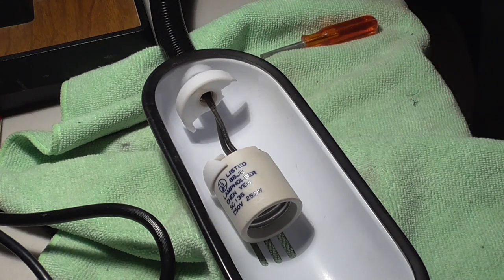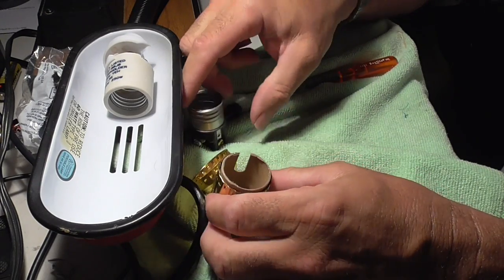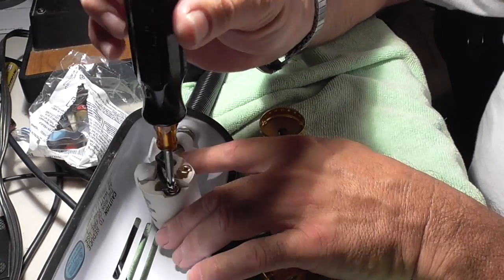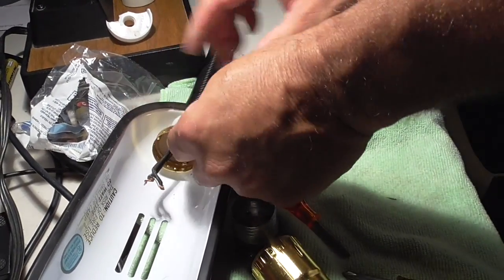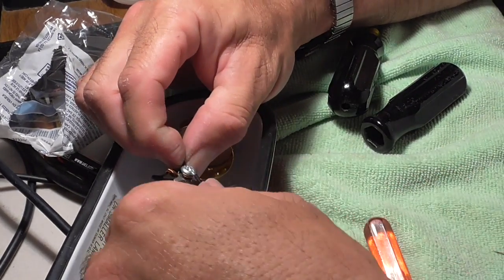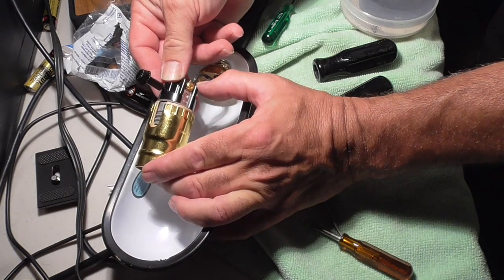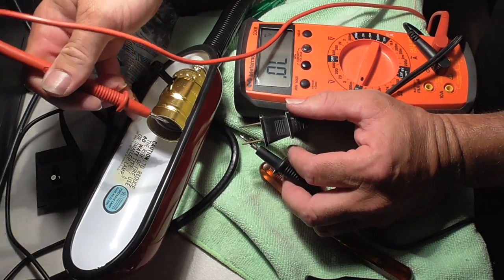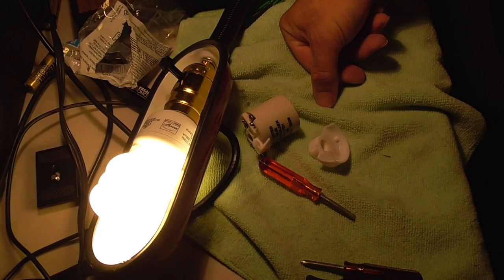ReWire a Light bulb Socket for Beginners DIY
How To Replace Lamp / Light bulb Socket. Very detailed Video will show you how to replace, rewire light bulb socket on a lamp